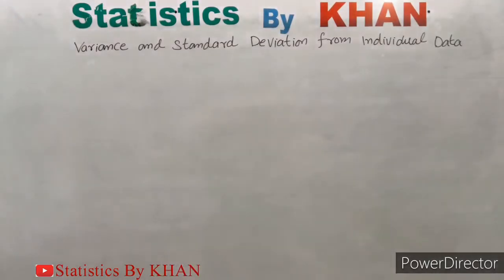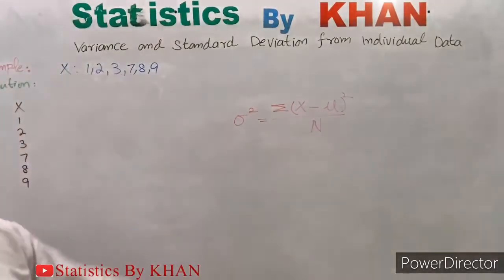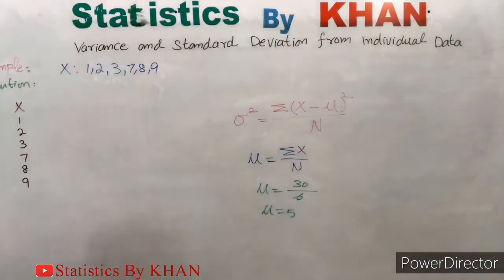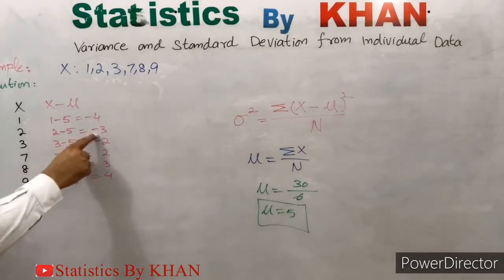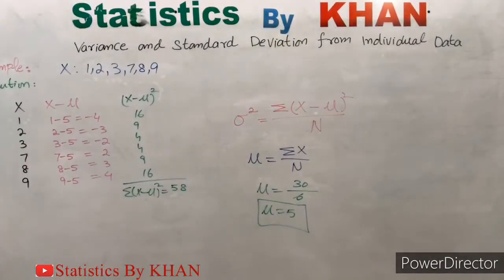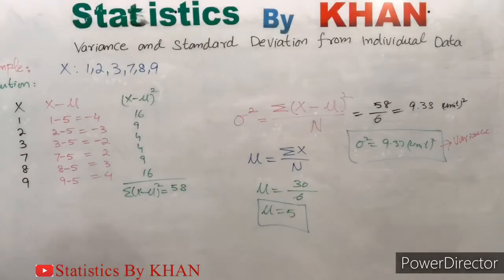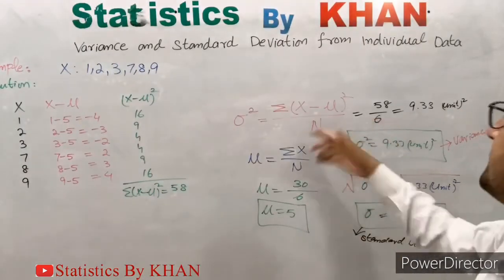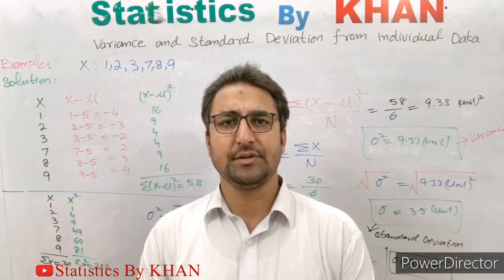Variance and Standard Deviation by Basic Formula